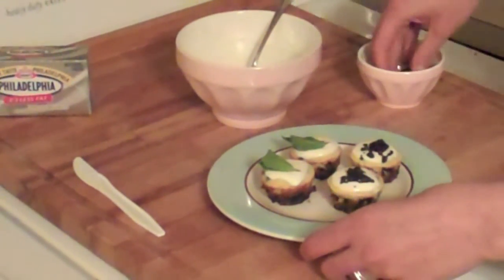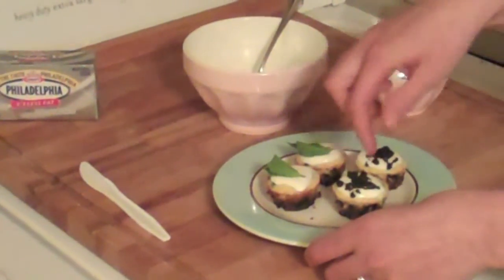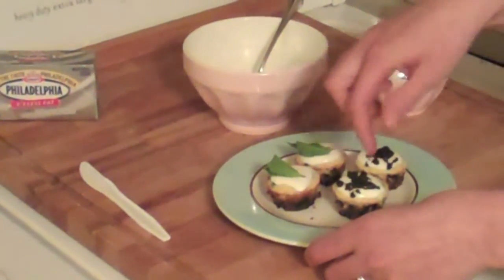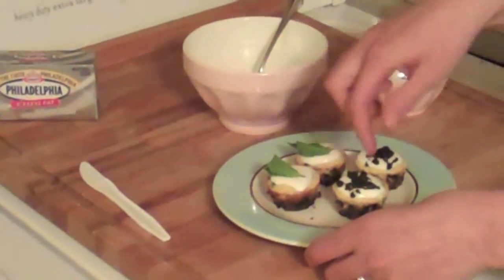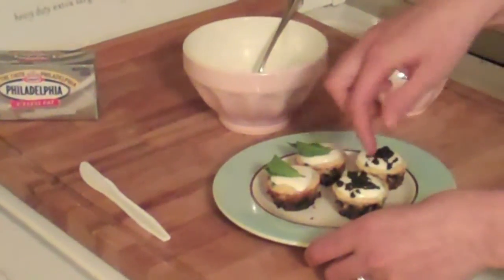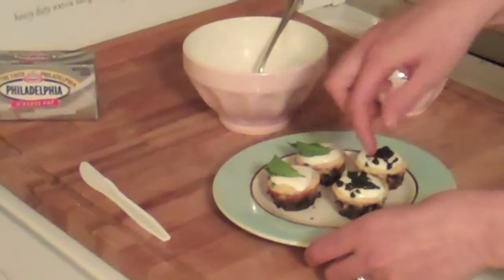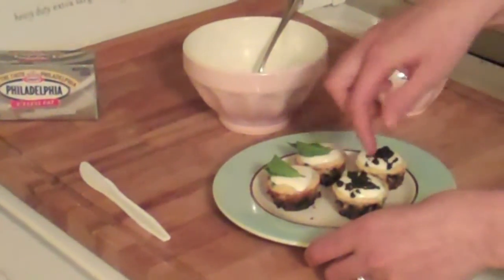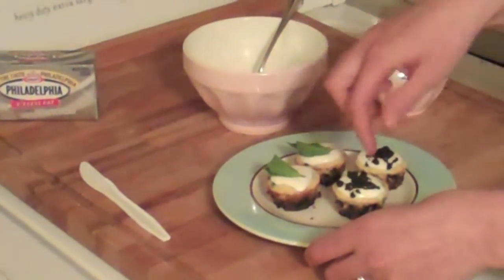Mini Minties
Nicole Mini Minties